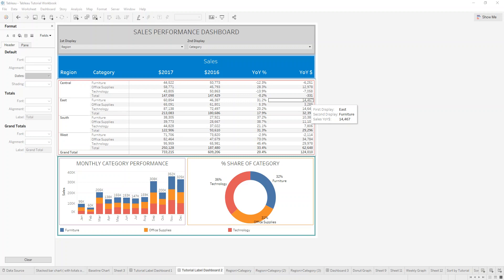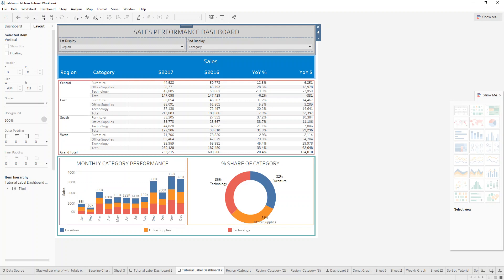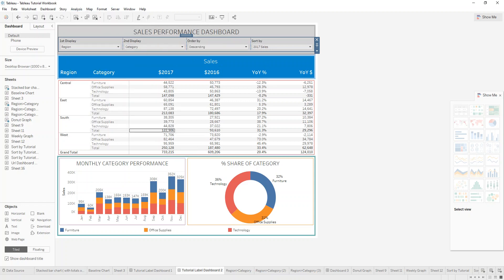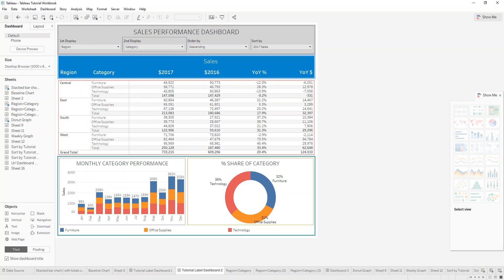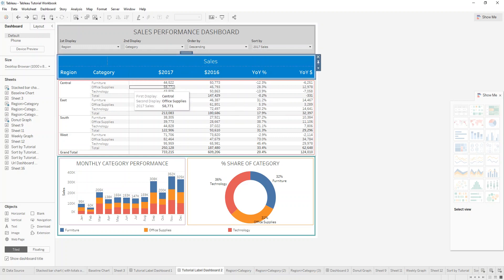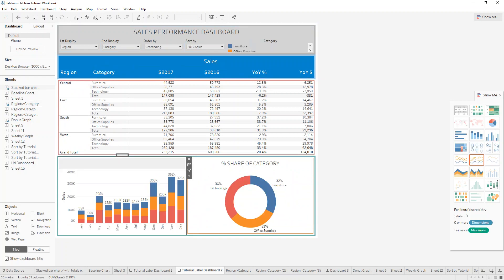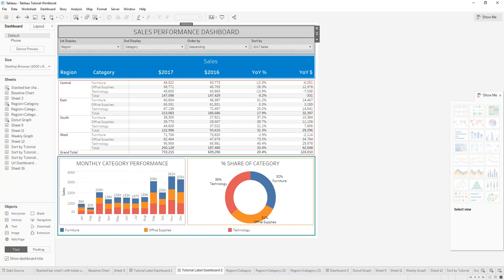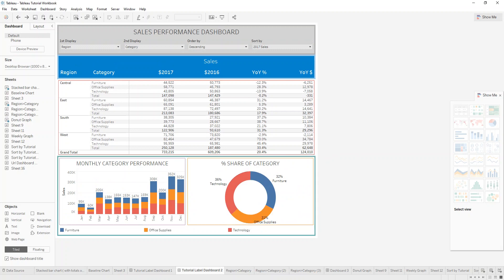[TABLEAU] Horizontal & Vertical Containers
In this video I am explaining how containers work, how you can make use of them and the difference between vertical and horizontal containers.